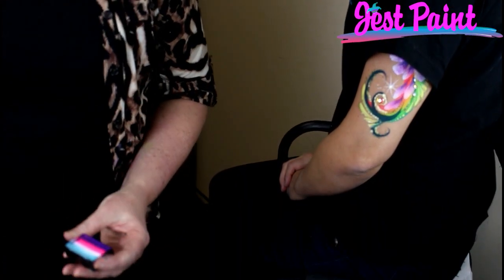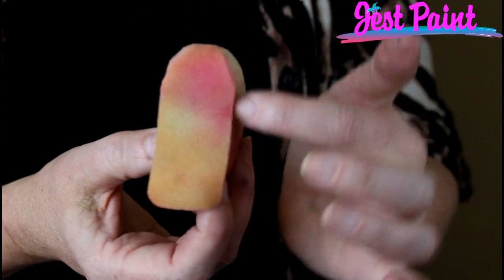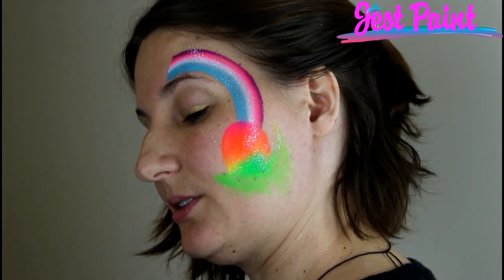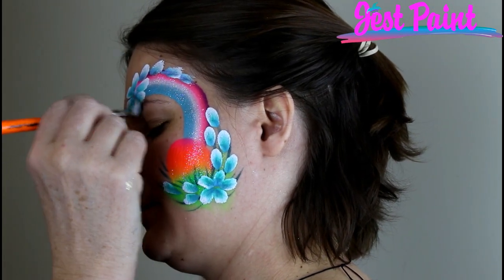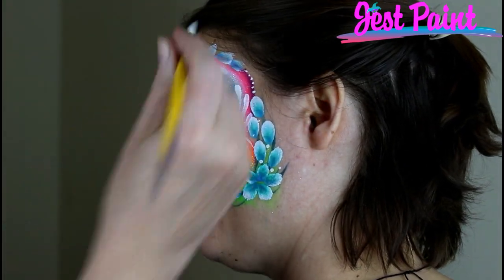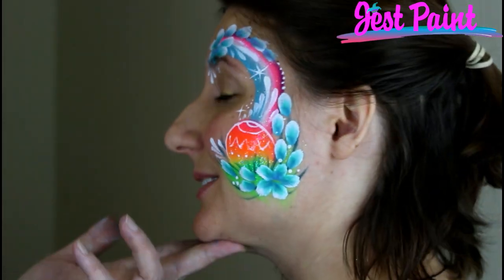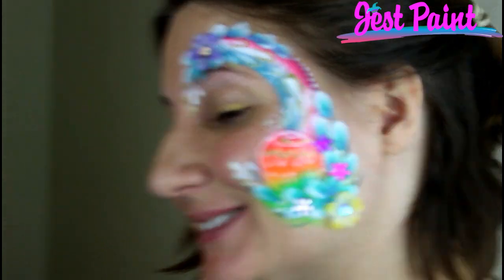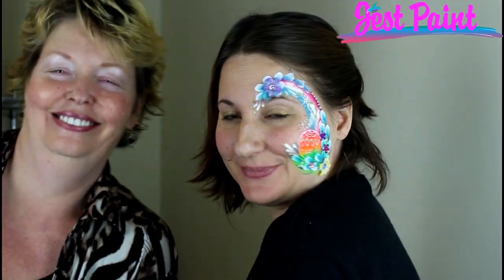Easter Egg Face Painting Tutorial by Laura Oliver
Watch Laura Oliver from Face Fancies Face Painting demo an easy Easter Egg design using Global products

Contact Laura Oliver if you are looking for a great face painter in the Kansas City area!